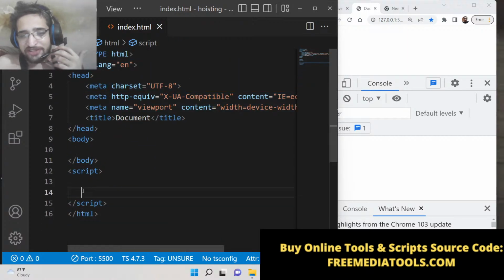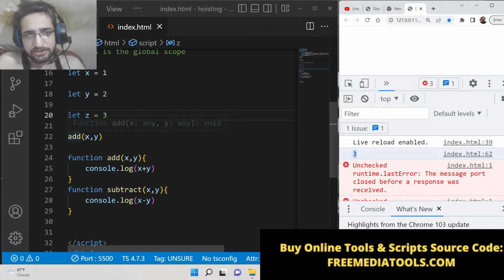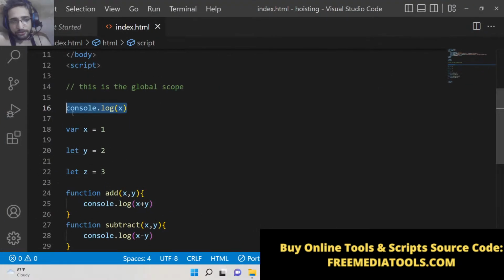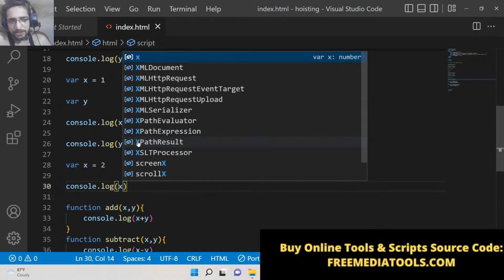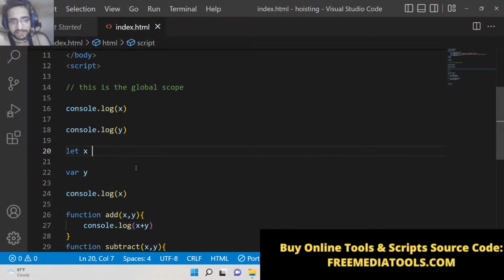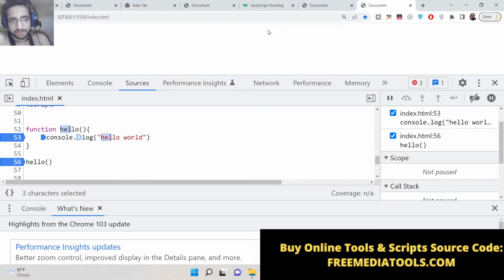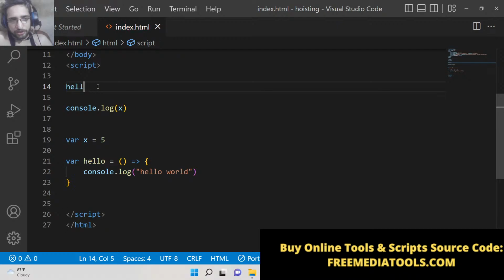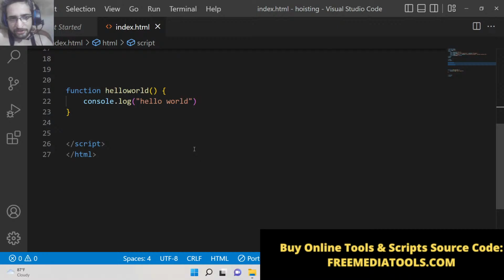What is Hoisting in Javascript Explained in Depth | JS Interview Question | For Beginners